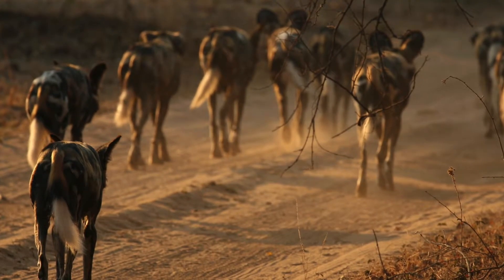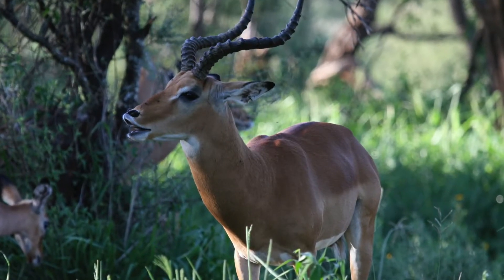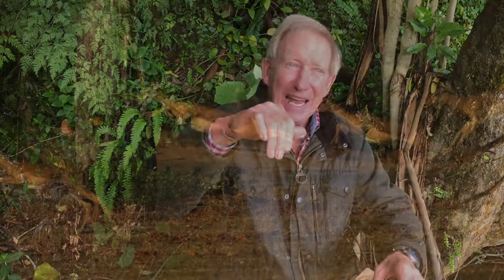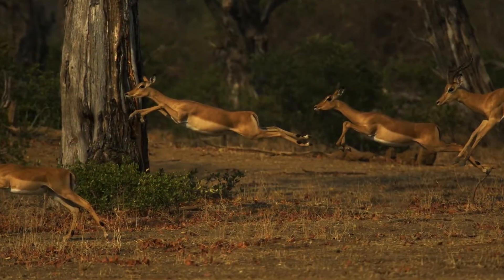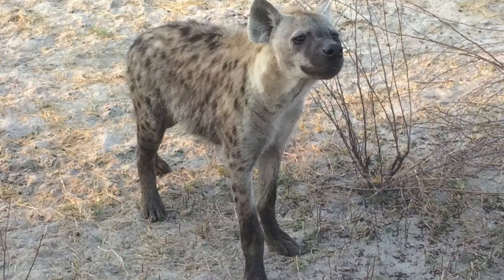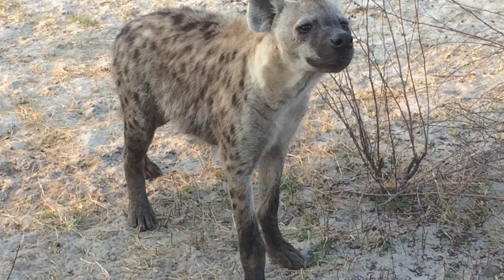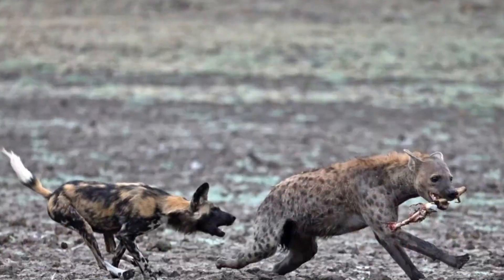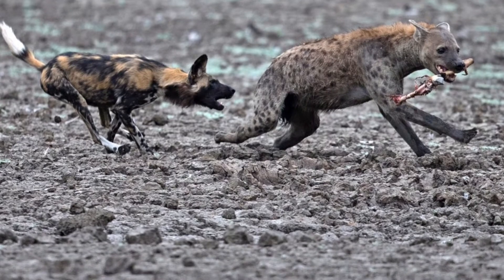THE HUNT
A pack of painted wolves is on the hunt in Mana Pools, Zimbabwe – and John takes us along with him to witness the excitement...  Painted wolves are one of the most successful hunters in Africa and the hyena will do and eat almost anything to survive, and this includes opportunistic snatches of food from painted wolves, who work together in true pack style and quickly put the hyena in its place!